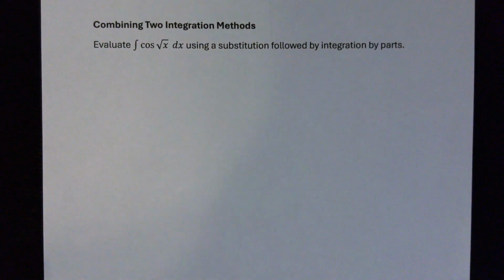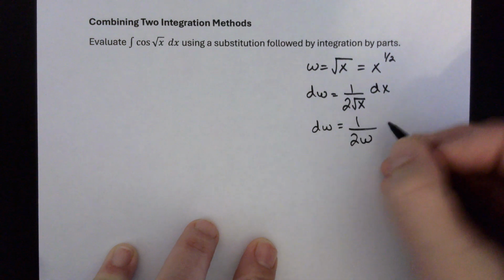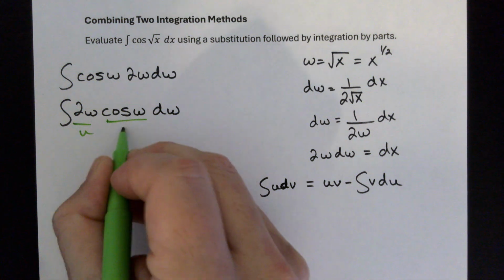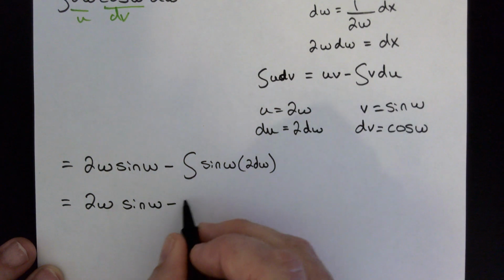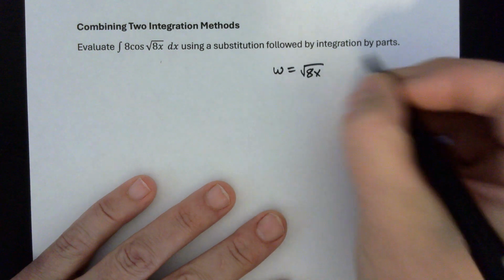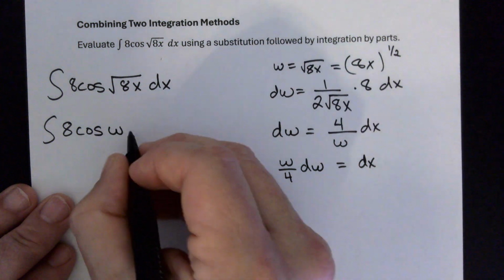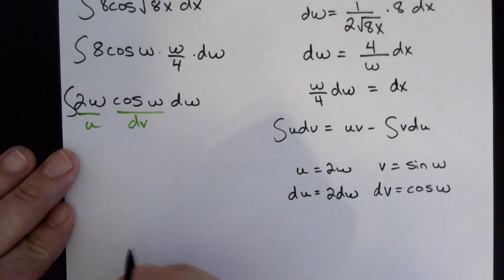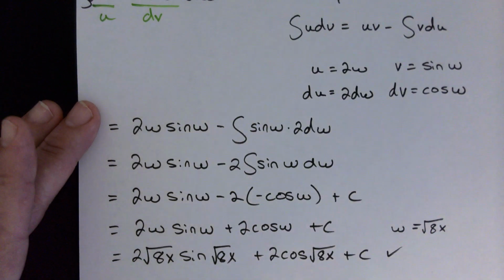Calculus: Combining Two Integration Methods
U-Sub followed by Integration by parts.